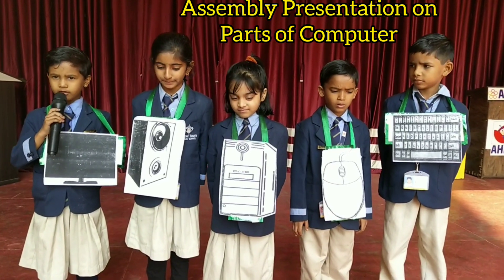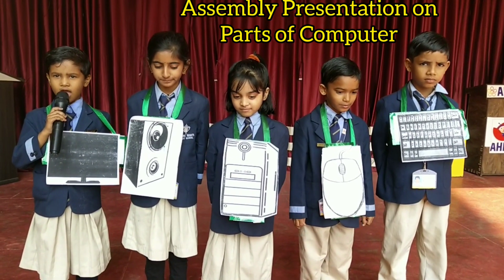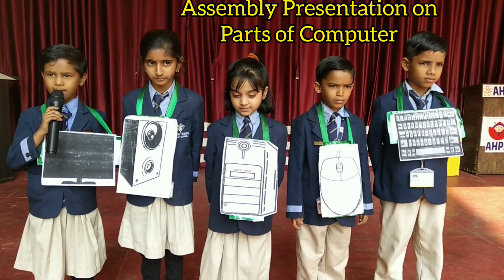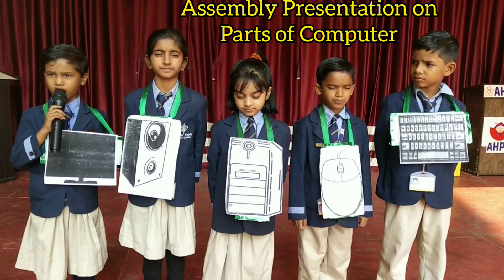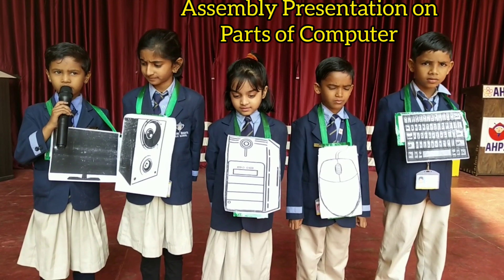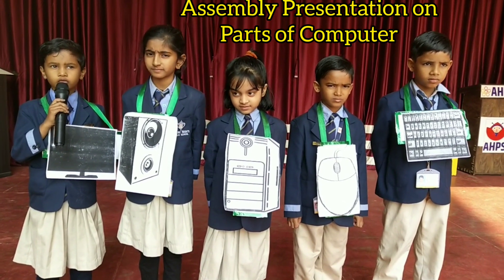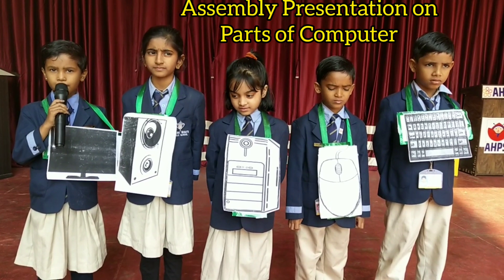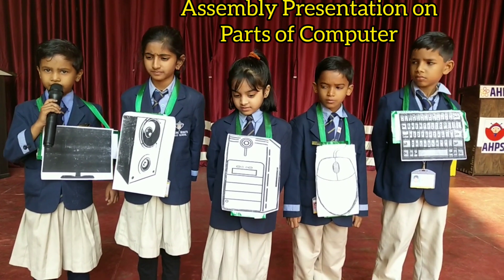Parts of computer # Assembly Presentation